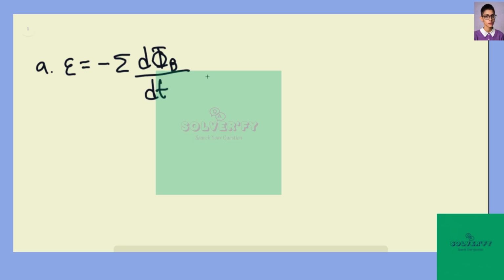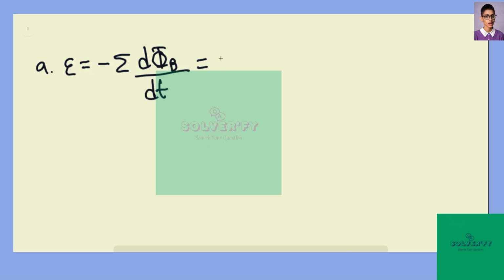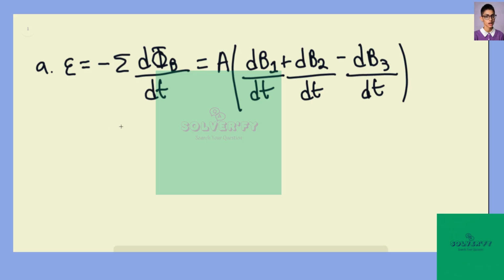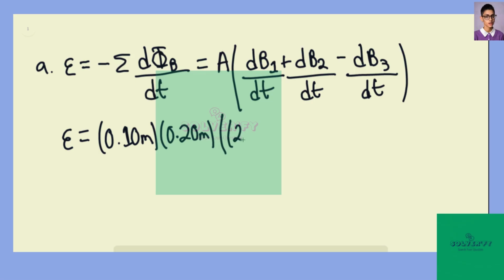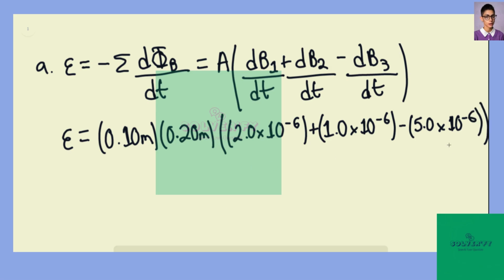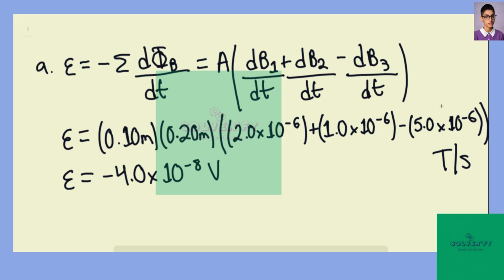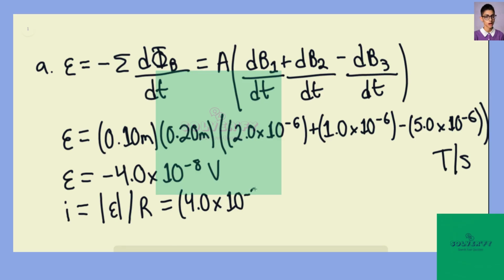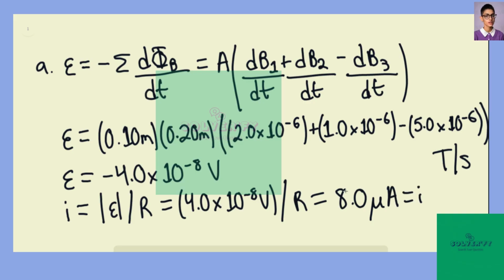[Physics] Figure 30.44 shows a wire that forms a rectangle and has a resistance of 5.0 . Its i